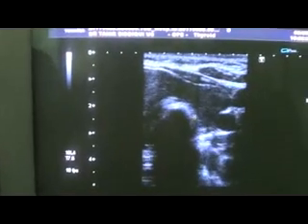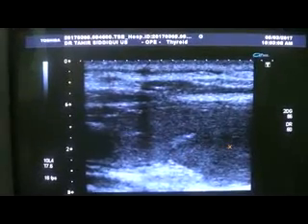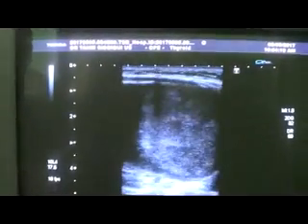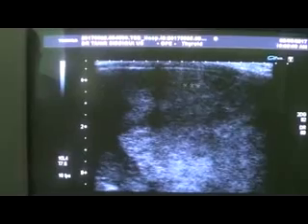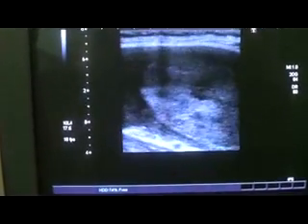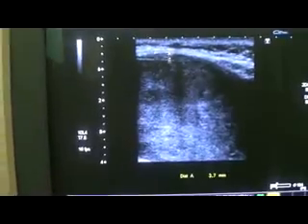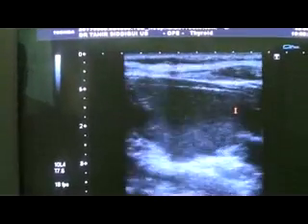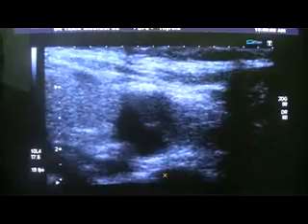THYROID NODULES with CERVICAL ADENOPATHY